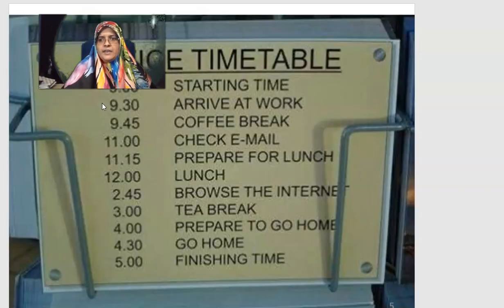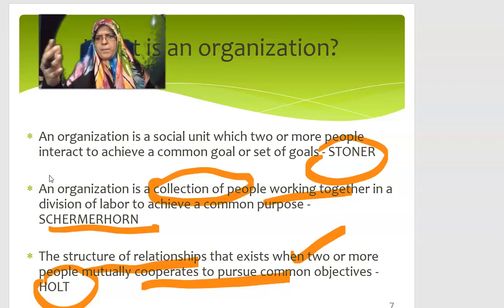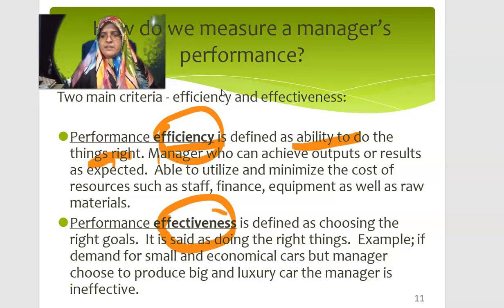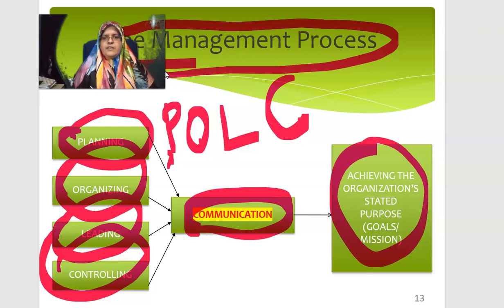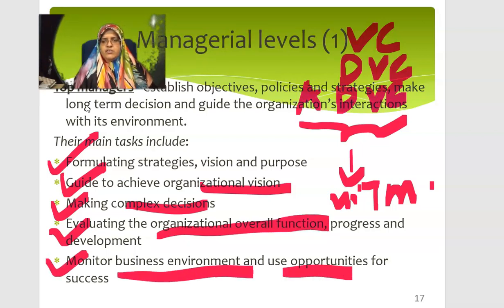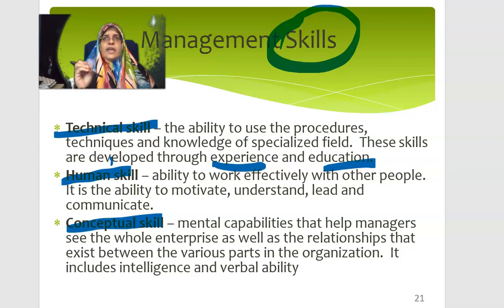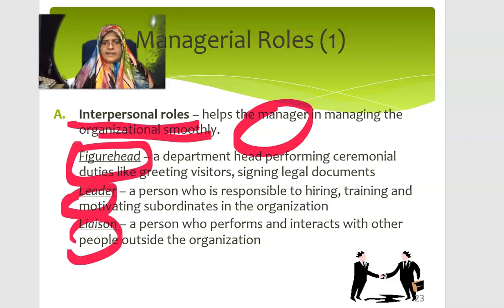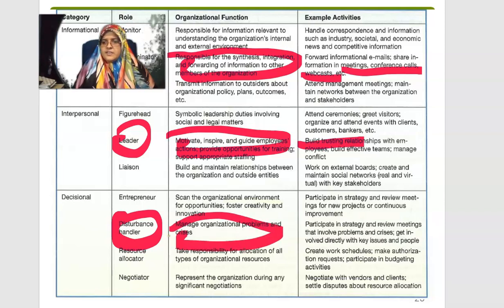CHAPTER 1 Introduction to Management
This video objective is to educate my students to understand the chapter in my own style.